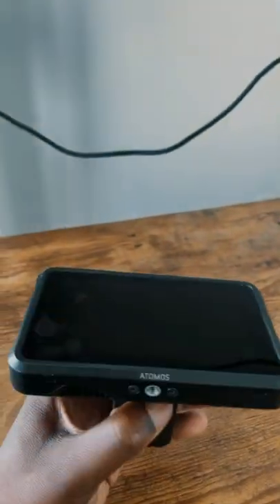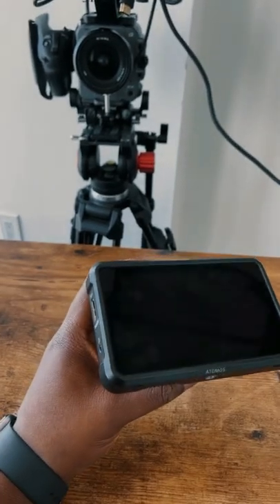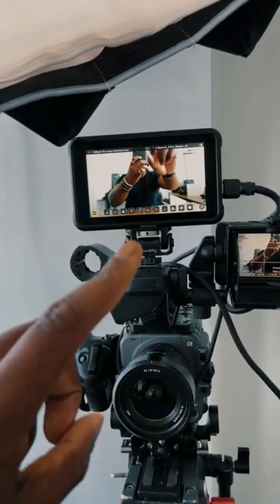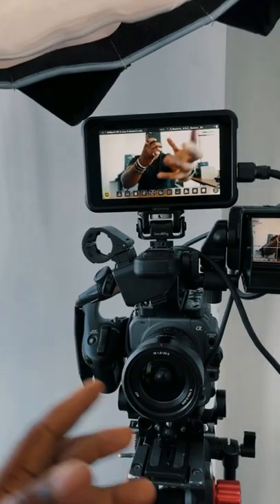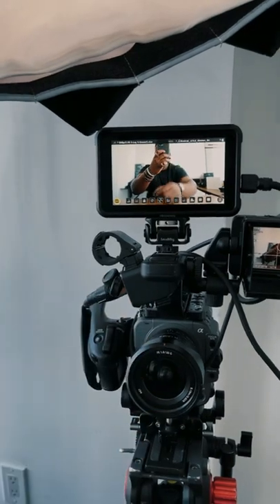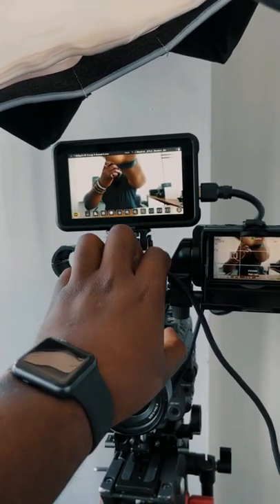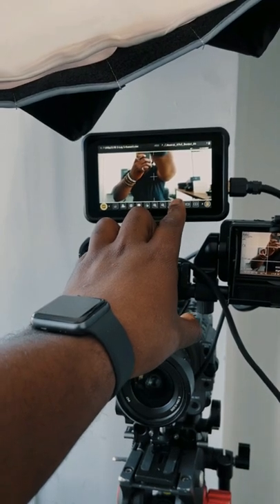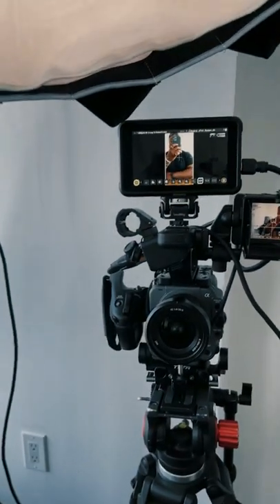YouTube shorts without turning your camera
► ALL OF MY GEAR
SONY FX6 PACKAGE
❗️Sennheiser MK416 Mic
❗️SD Cards
❗️Small Rig Matte Box
❗️Sennheiser G4 Lav
❗️HDMI Cable
❗️Dummy Battery Cable
❗️Sigma 24-70mm f2.8
❗️15mm Rods
❗️Rod attachment
❗️V Mount Batteries
❗️Atomos Shinobi
❗️Small Rig Monitor Mount
❗️Sony a7iv
❗️Sony 20mm f1.8
❗️DJI Osmo Pocket II
❗️Joby Gorilla Pod
❗️Macbook Pro (M1)
❗️Apple Ipad Mini
❗️Senheisser G4 Lav
❗️Rode Video Mic NTG
❗️Samsung T7 SSD Drives
🎥 Gear I Use to Make Videos:
1. Sony FX30
2. Viltrox 13mm f1.4mm
(For Sony FX3) Sony 20mm G f1.8
3. Polar Pro VND
4. Sony ECMB10 Mic
5. Hollyland Lark Max
6. Angelbird 1TB CF Express A
7. Cobra 3 Pedal Version
8. Cobra 3 Original Version